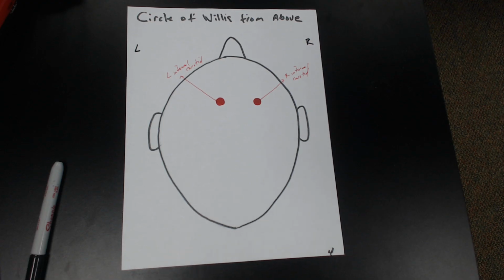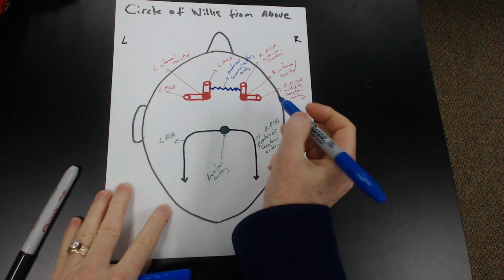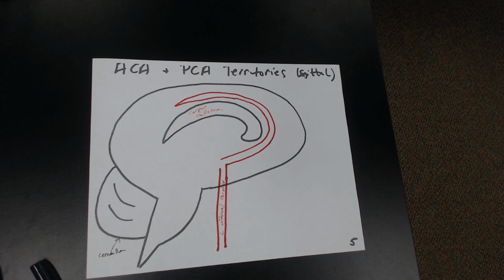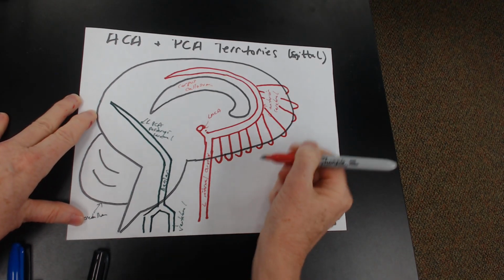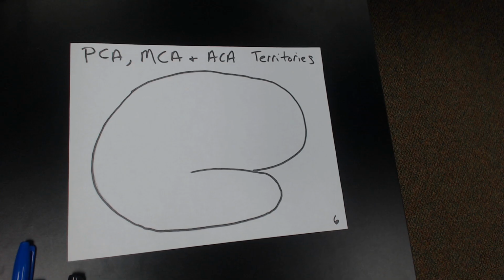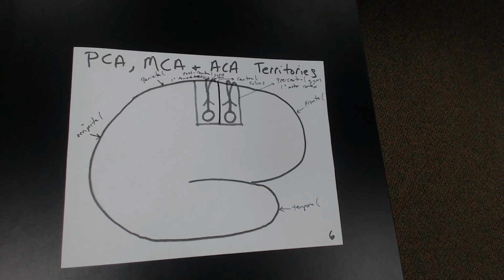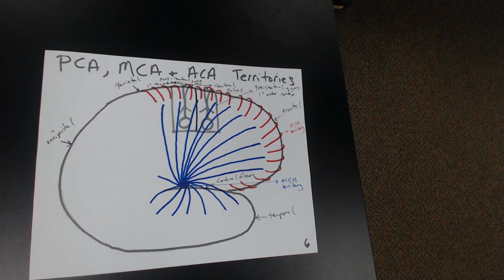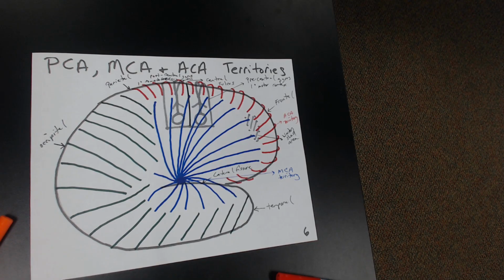Brain blood supply #2